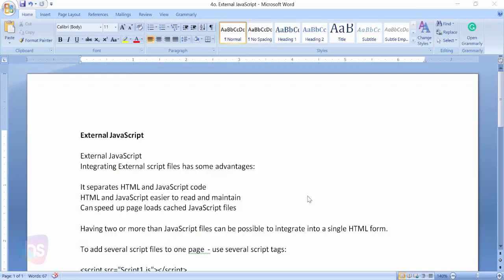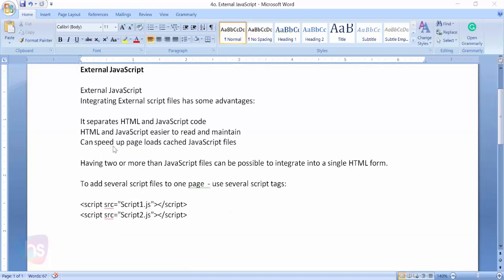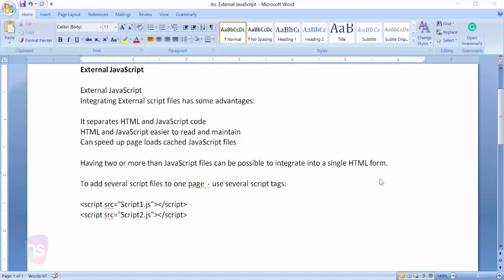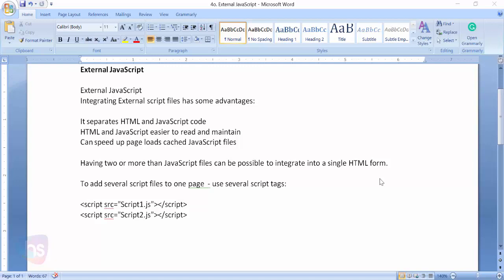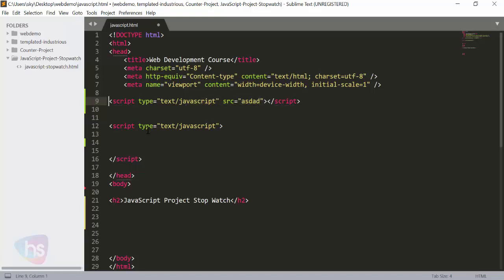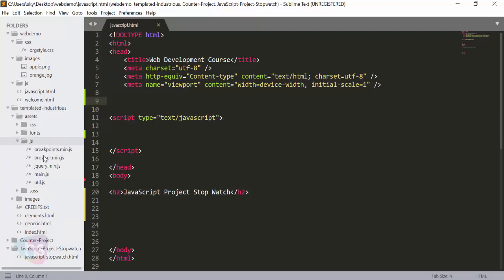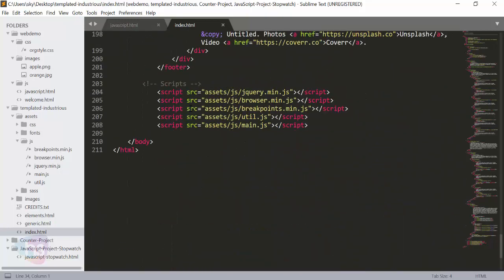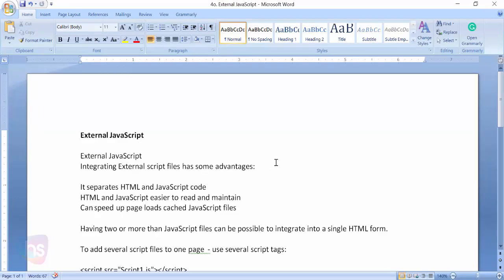External JavaScript in HTML | Web development course | Sekharmetla | Harisystems